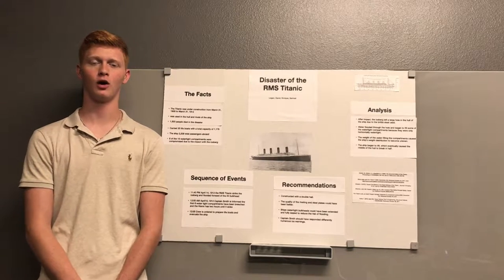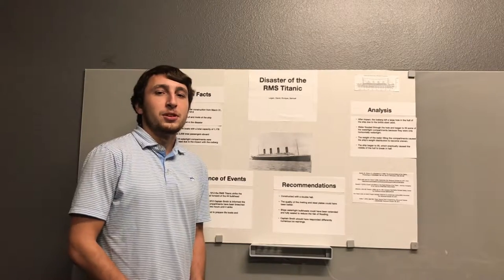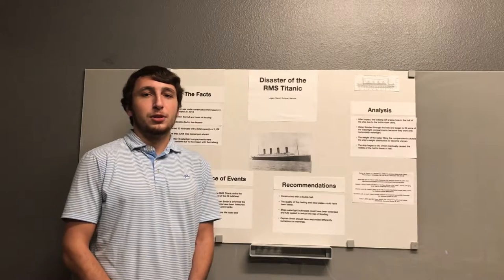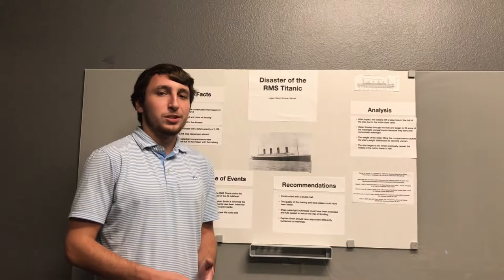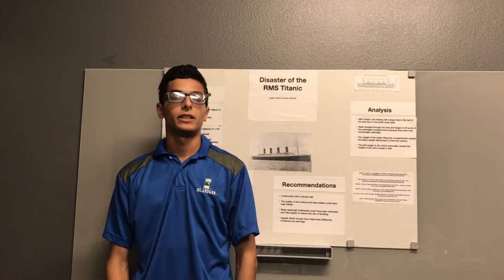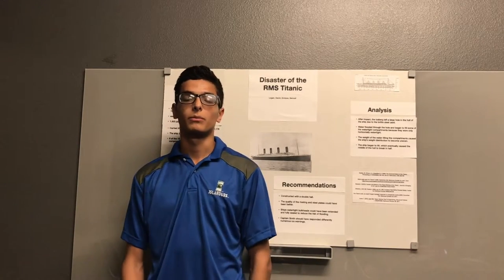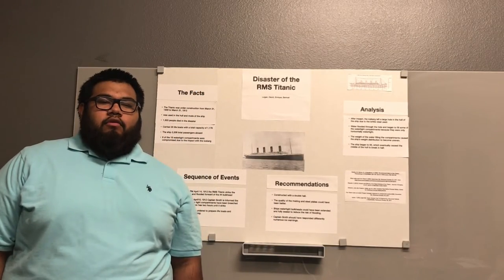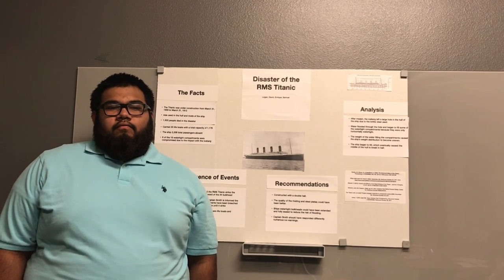The Engineering Disaster of the RMS Titanic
By Logan Guzman, Samuel Baumbach, David Sarabia, and Enrique Patino